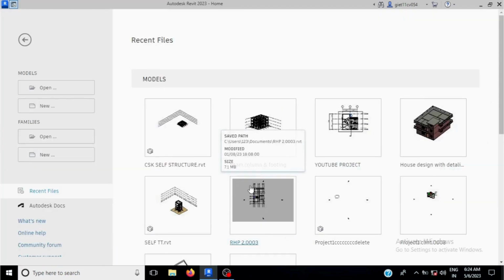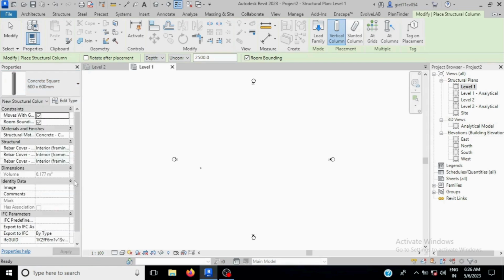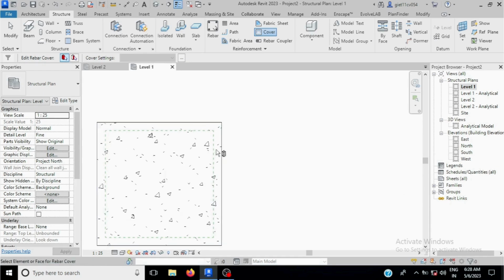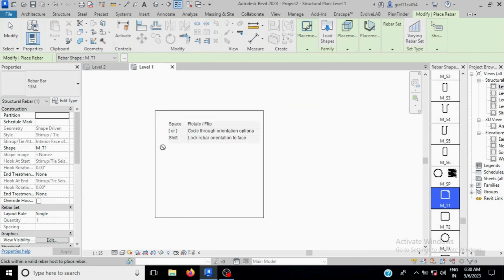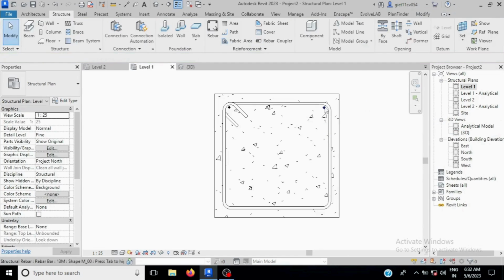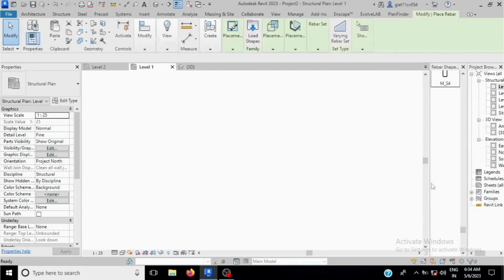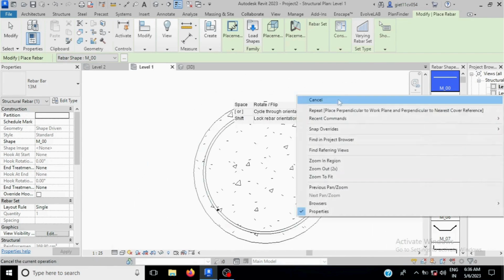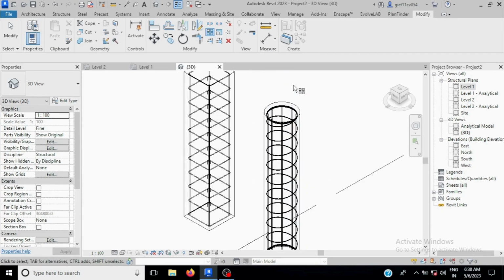How To Place Rebar in column in Revit Tutorial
In this tutorial I show you how to add rebar to a structural column for a reinforcing it. I show you how to setup the rebar cover as well as how to place rebar to a rectangular as well as a circular column.